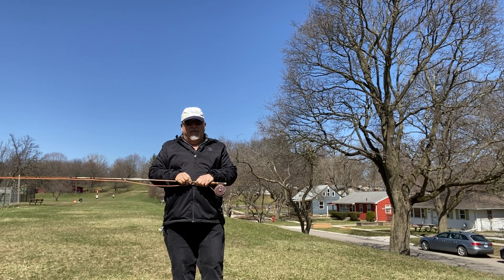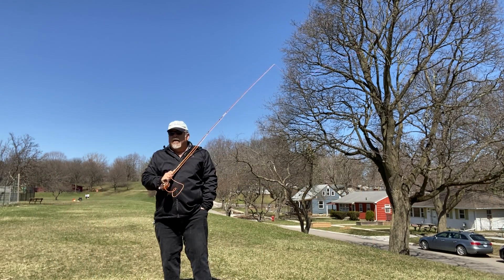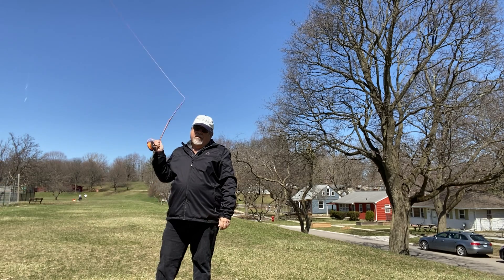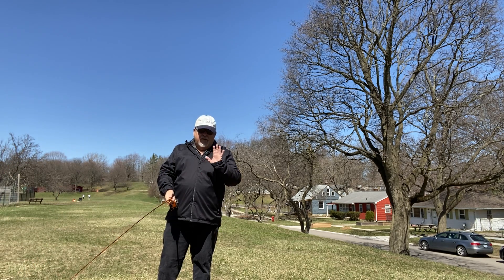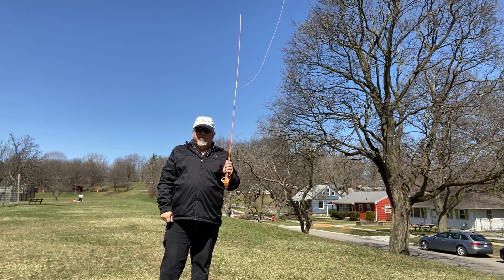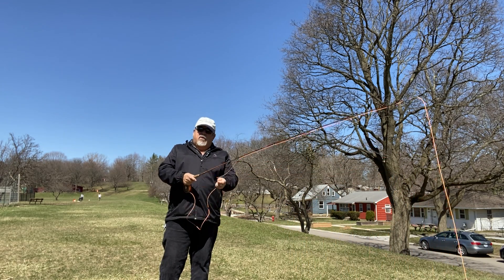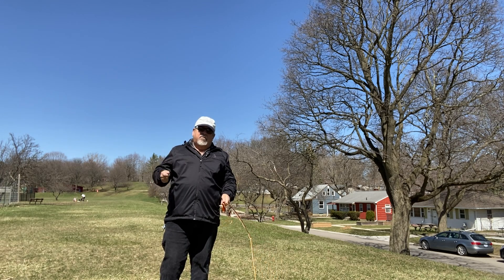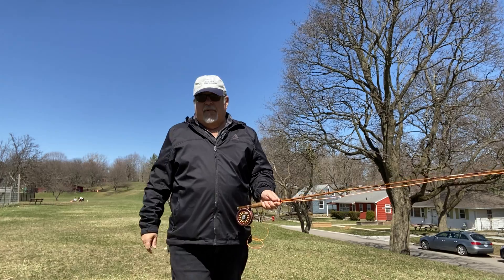What's wrong with your left hand in Fly Fishing.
Are you an athlete who can't cast. It may be your training.